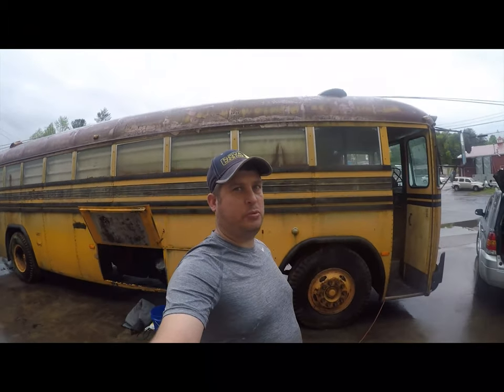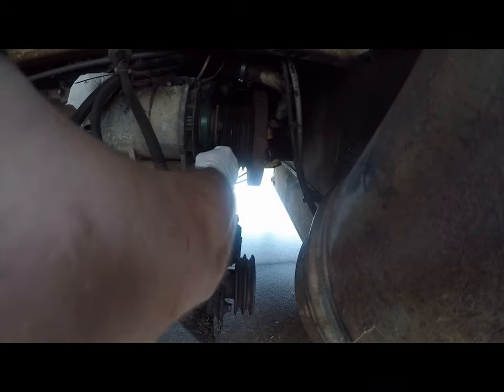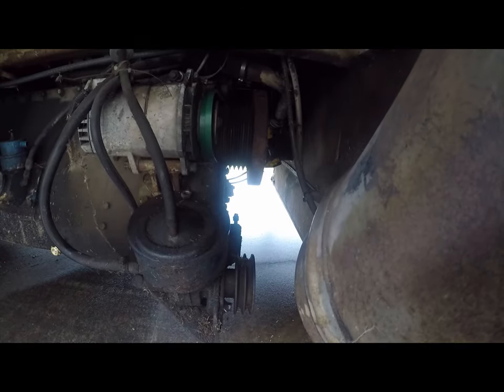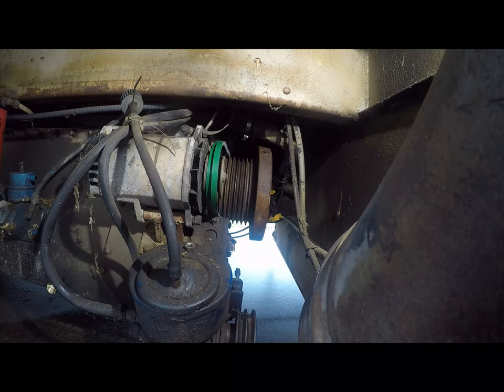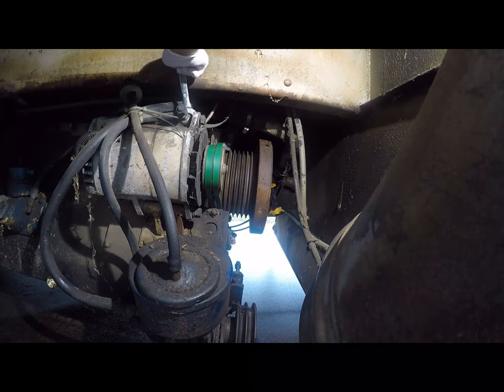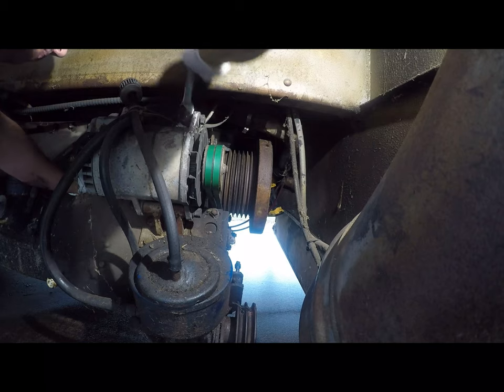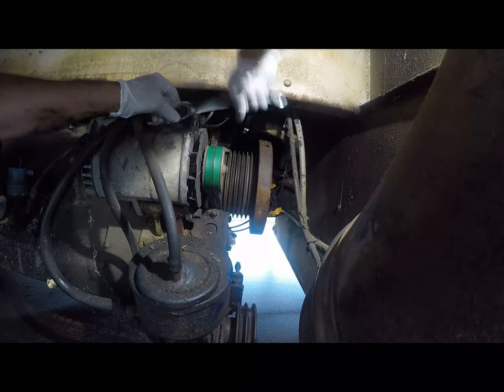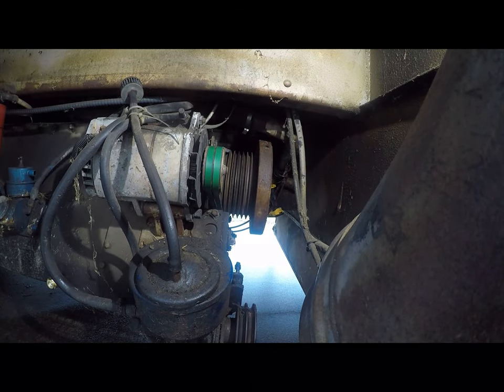Rescue a Crown: New Alternator Belts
Day 7: I installed new alternator belts.  I had planned to do more, but I had to drive to Atlanta to get a water pump and exchange some wheels that were bent in shipping.